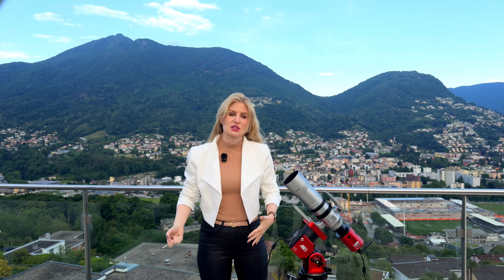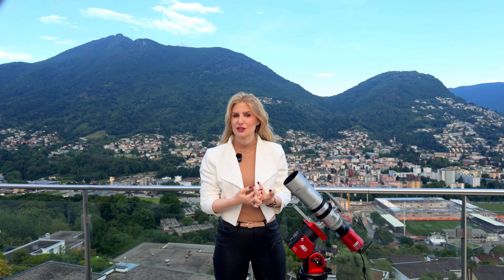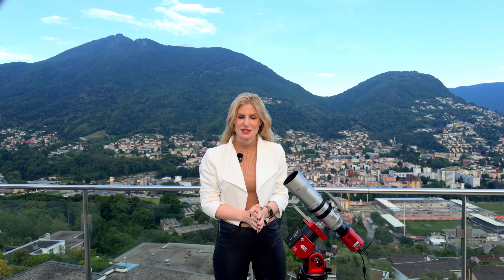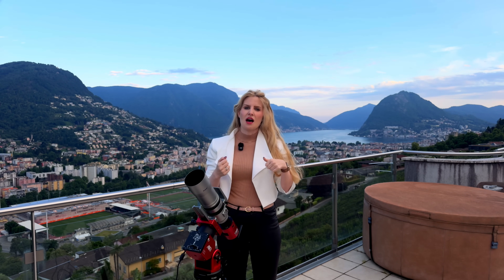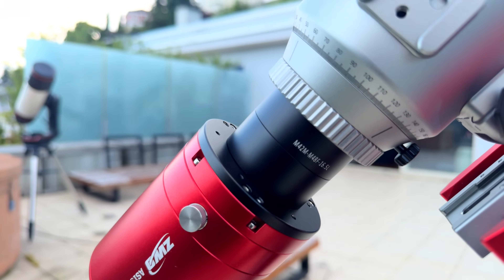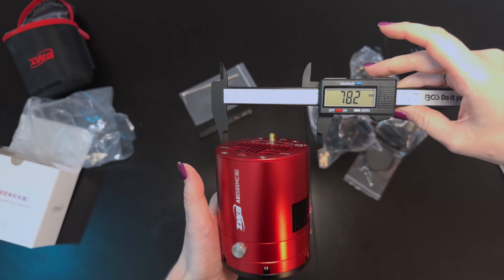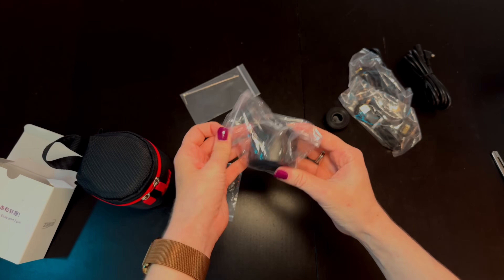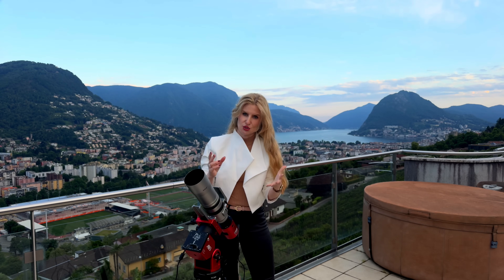The Cheapest ZWO Setup Ever! - Testing the New 585MC Air Smart Camera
ZWO’s new ASI585MC Air with integrated ASIAIR is here—a compact, all-in-one cooled camera designed for astrophotographers who want a minimal, cable-free setup. In this video, I test it under real skies, using a simple, portable rig with the Askar SQA 55 and ZWO AM3 mount.

I show how the camera performs in narrowband imaging, including guiding through a dual-band filter, and I share stacked and processed results. I also compare it to the standard ASI585MC Pro and explain what makes this model different—built-in ASIAir, Wi-Fi, powered USB hub, and integrated guide sensor.

If you’re new to astrophotography or moving up from a DSLR, this could be the easiest entry point yet. But it’s not for everyone—and I explain why.

Clear skies! 🌌

@DanielWMedeiros  special thanks for the correction on the sensor type!